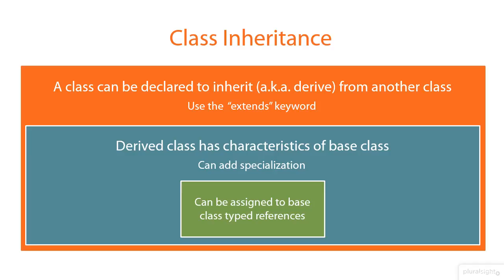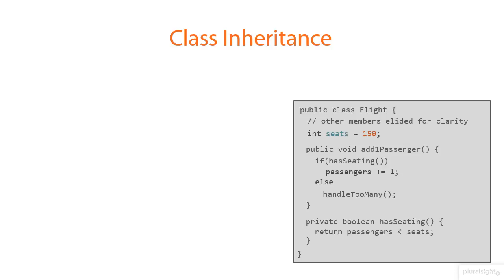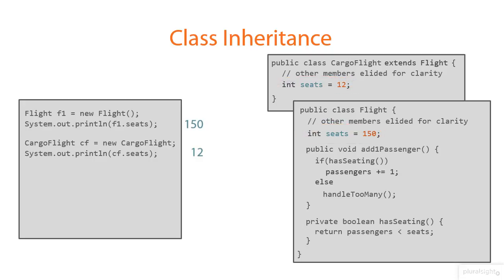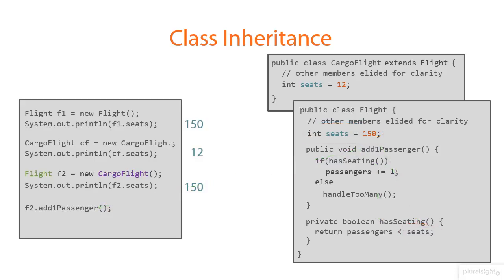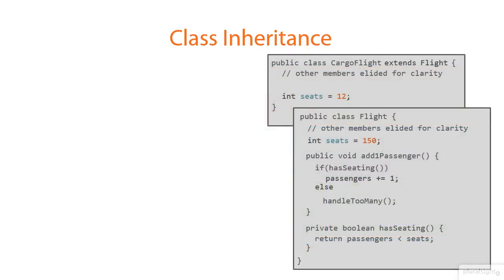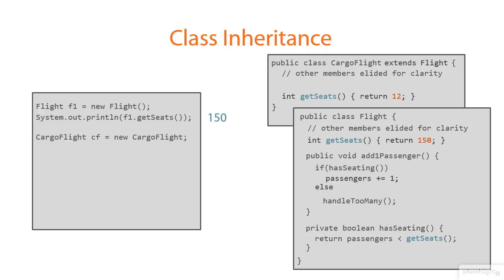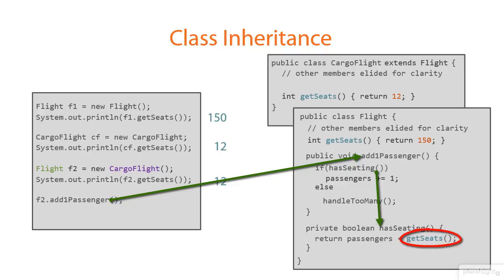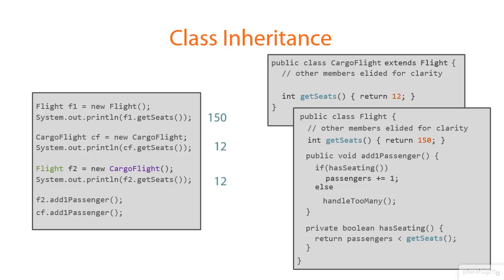08 03 Member Hiding and Overriding